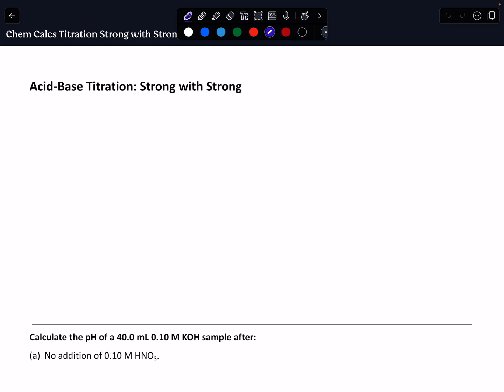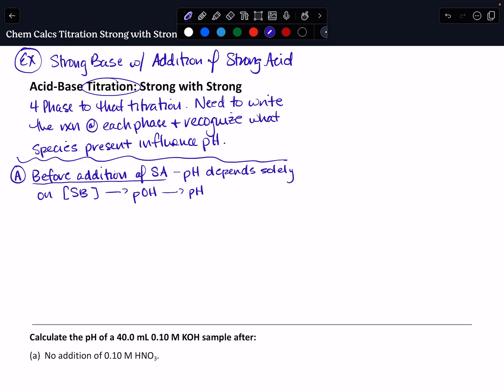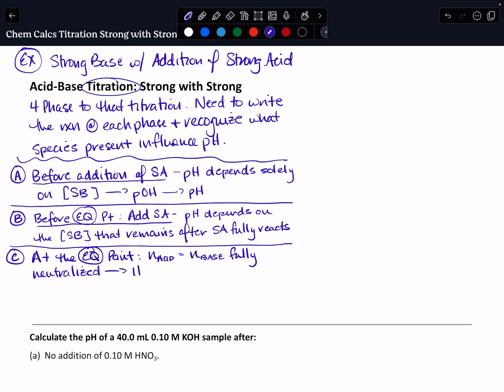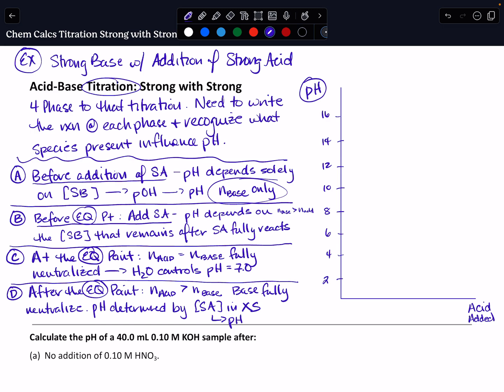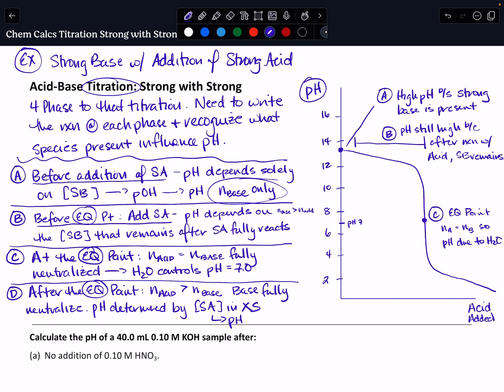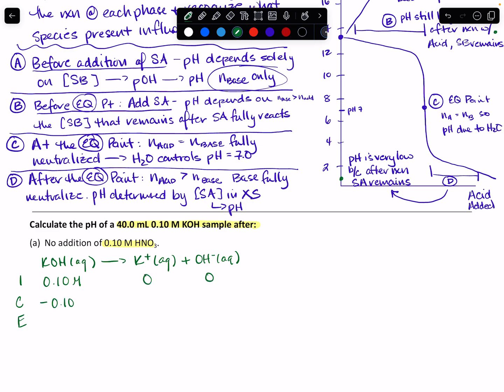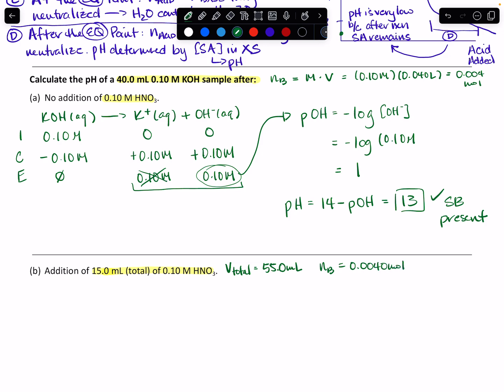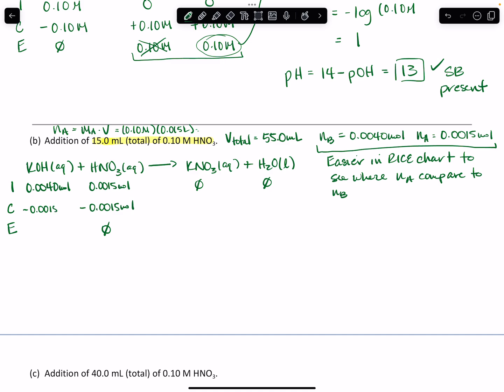Chem Calculations: Titration of a Strong Base with Strong Acid (Part 1)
This screencast covers the four phases of an acid-base titration between a strong acid and a strong base.  pH calculations for each phase are included along with how to draw and interpret the titration curve.